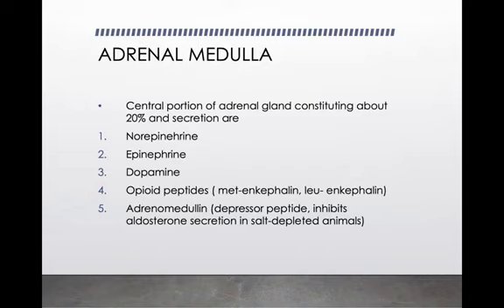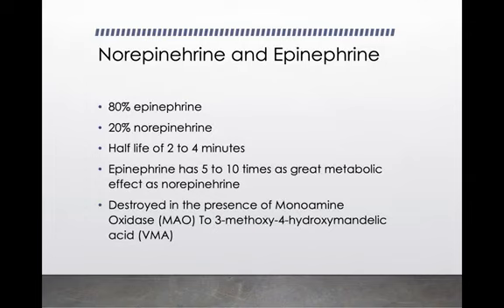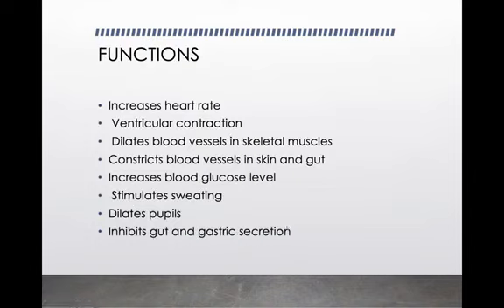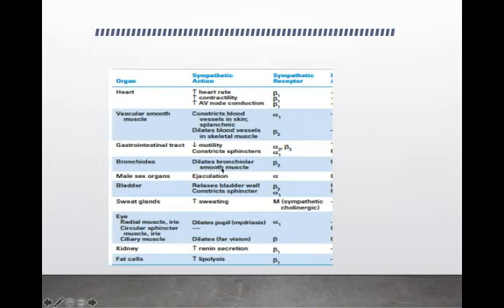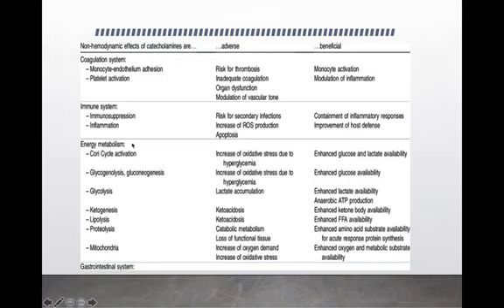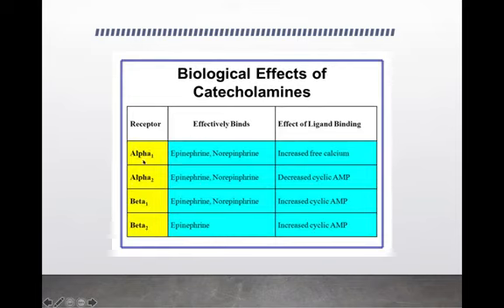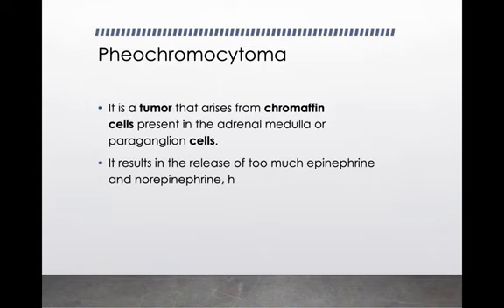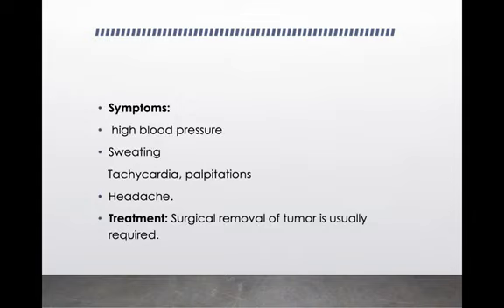Adrenal Medulla By (Dr. Maria Anwar for 2nd Year MBBS)